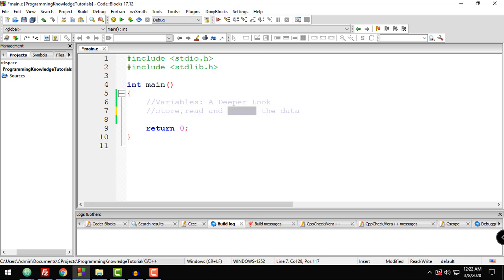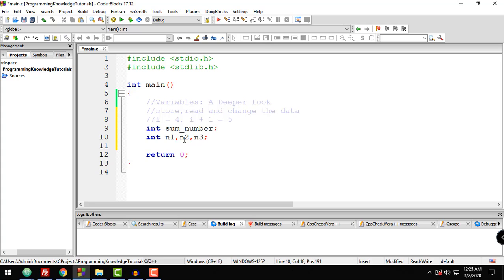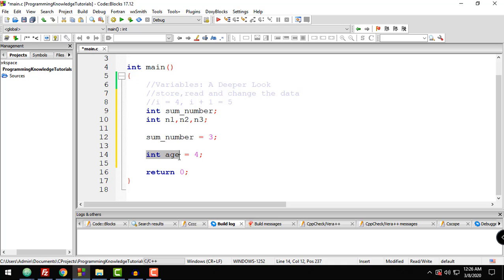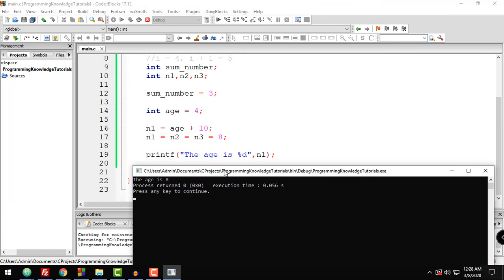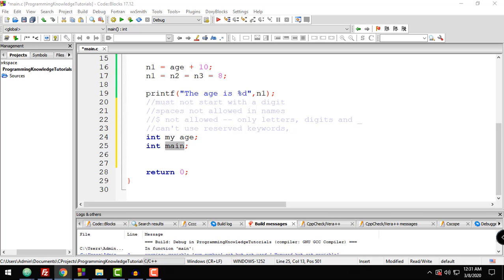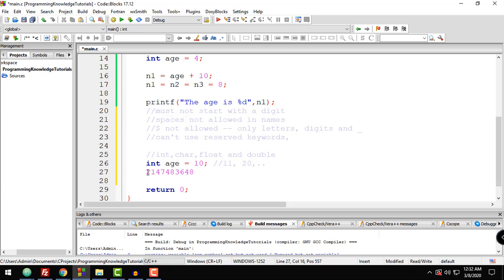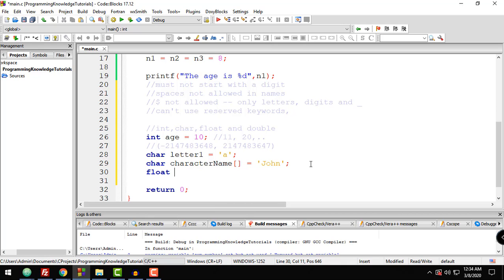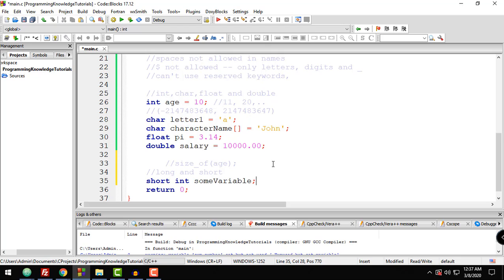C Programming Tutorial for Beginners 5 - Data Types in C